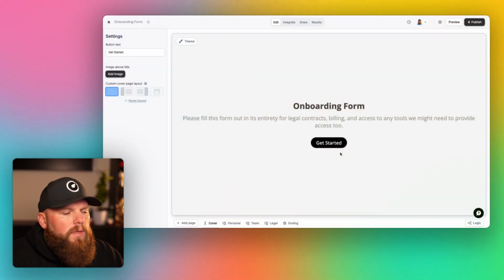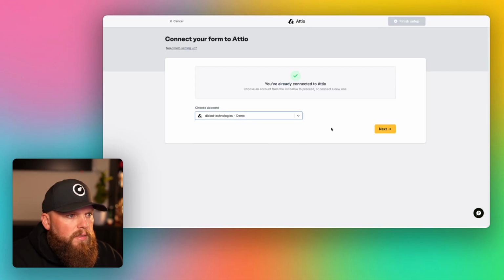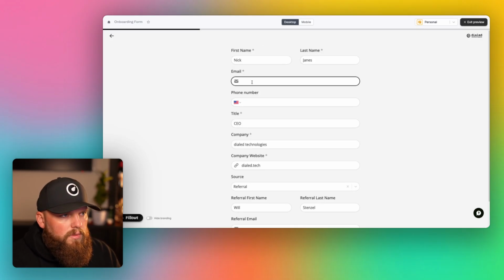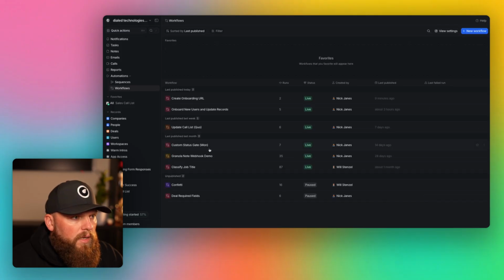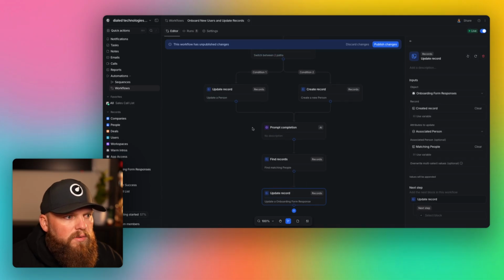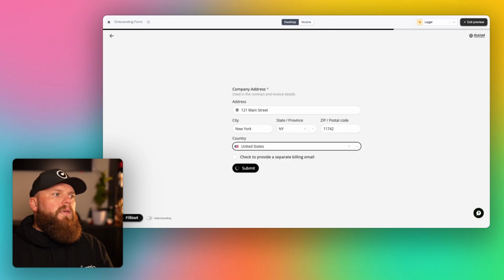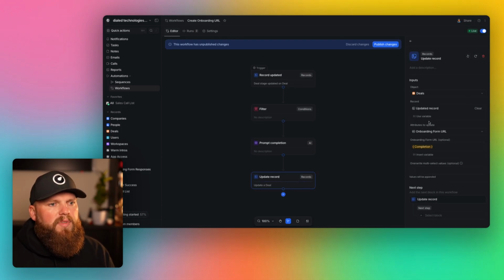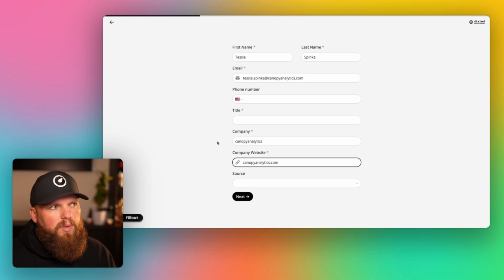Attio + Fillout Integration: Sync Form Data & Automate Onboarding Workflows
Learn how to connect Fillout Forms with Attio CRM for seamless bidirectional data flow. This step-by-step tutorial shows you how to sync form responses into Attio, automatically create or update person records, and generate pre-filled form URLs using Attio data.
What You'll Learn:

Setting up Fillout's native Attio integration
Mapping form fields to custom objects in Attio
Building a workflow that automatically creates or updates person records from form submissions
Using email as a unique identifier to prevent duplicate records
Creating pre-filled form URLs using Attio data and URL parameters
Triggering URL generation when deals reach a specific stage

Why Use Fillout with Attio?

Pre-fill forms with existing CRM data for better user experience
Automatically capture form submissions in Attio without manual entry
Create or update person/company records directly from form responses
Trigger downstream workflows when forms are submitted
Keep your CRM data in sync without third-party automation tools

Timestamps:
0:00 - Introduction
0:18 - Fillout onboarding form overview
0:46 - Custom object setup in Attio
1:03 - Setting up the Fillout + Attio integration
1:37 - Demo: Submitting a form (existing person)
2:52 - Workflow walkthrough: Create or update person from form
3:45 - Demo: Submitting a form (new person)
4:50 - Workflow: Auto-generate pre-filled onboarding URLs
5:21 - Demo: Triggering URL generation from deal stage
5:42 - Pre-filled form in action
6:06 - Wrap-up

About dialed technologies:
We specialize in Attio CRM implementations, custom integrations, and workflow automation for VC firms, investment companies, and SaaS businesses.

Need help with your Attio setup? Visit us at dialed.tech